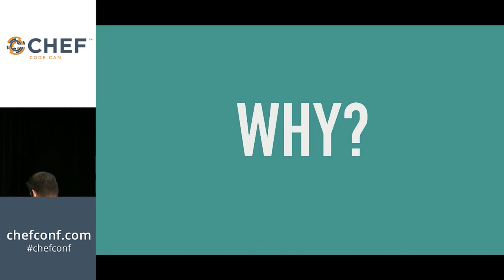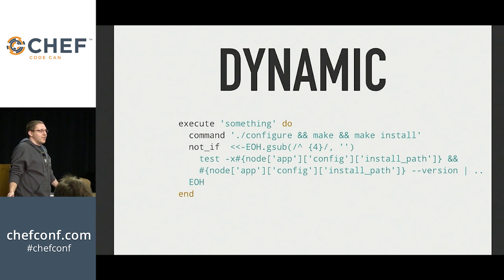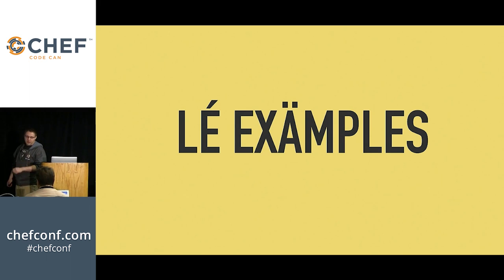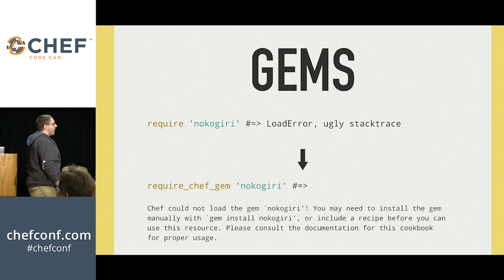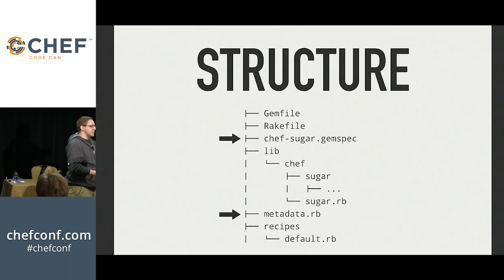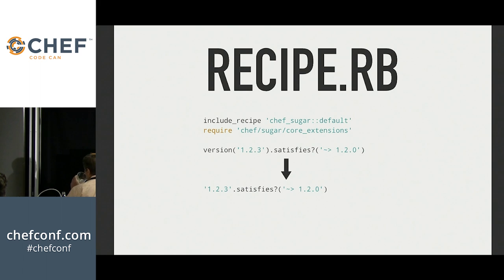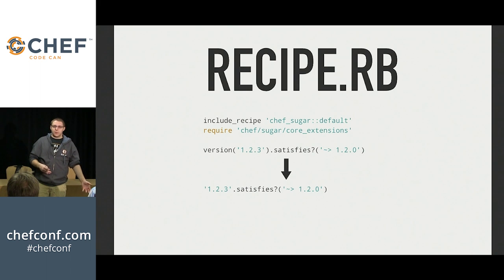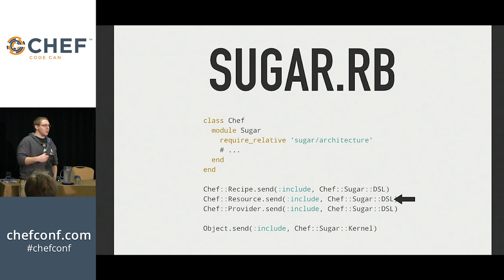ChefConf 2014: Seth Vargo, "Spice Up Your Recipes With Chef Sugar"